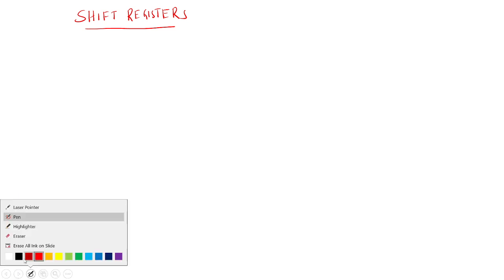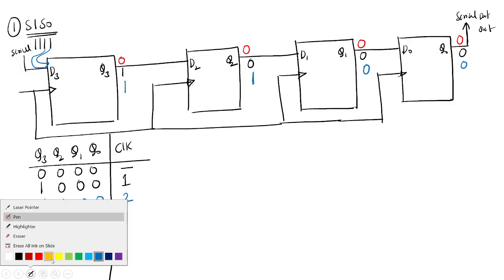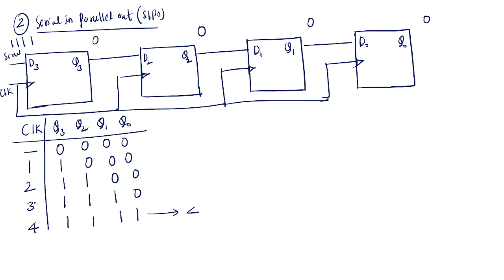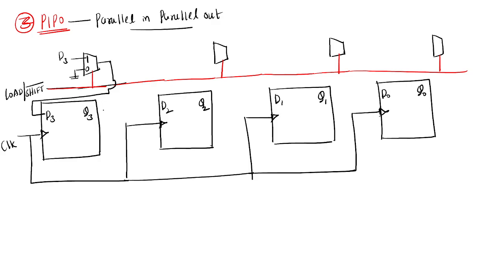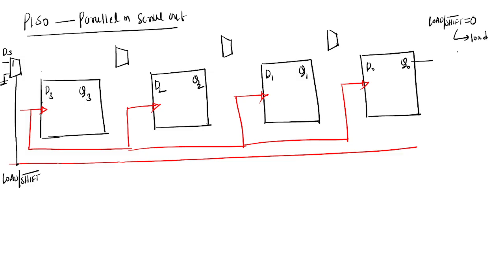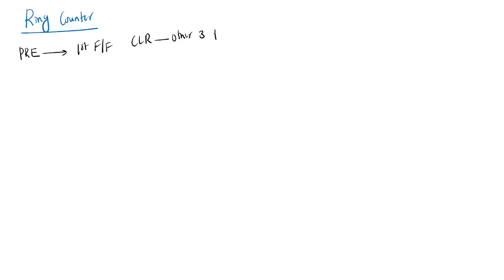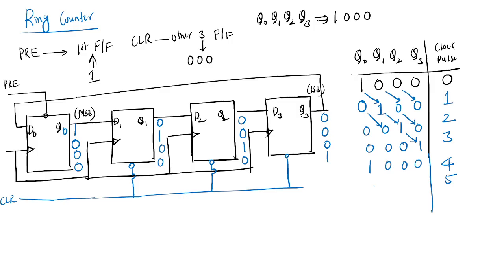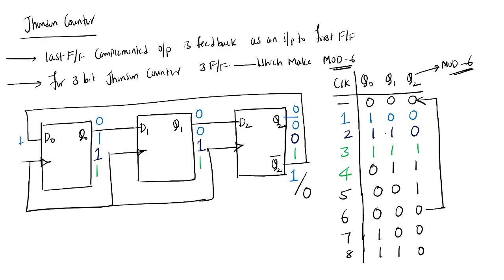Shift Registers, Ring Counter & Johnson Counter | Digital Electronics | VLSI Basics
In this video, we will learn about Shift Registers, Ring Counters, and Johnson Counters, which are important building blocks in Digital Electronics and VLSI Design.

📌 Topics Covered:

✅ Shift Registers

Definition and working principle

Types: SISO, SIPO, PISO, PIPO

Left shift and Right shift operations

Applications in data transfer and storage

✅ Ring Counter

Concept and operation

Working using shift registers

Sequence generation

✅ Johnson Counter (Twisted Ring Counter)

Structure and working principle

Counting sequence

Comparison with Ring Counter

Applications

Shift registers and counters are widely used in:

Data communication systems

Memory devices

Serial-to-parallel conversion

Sequence generators

Control units in processors

🎯 This video is useful for:

Engineering students

Diploma students

VLSI beginners

👍 Watch till the end for clear explanation and examples.